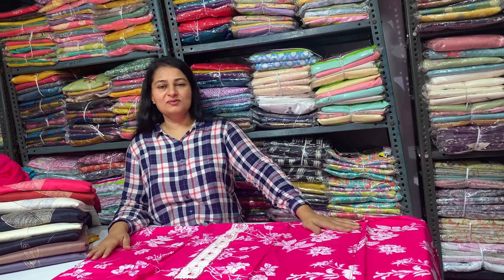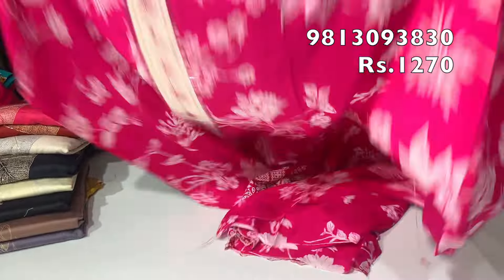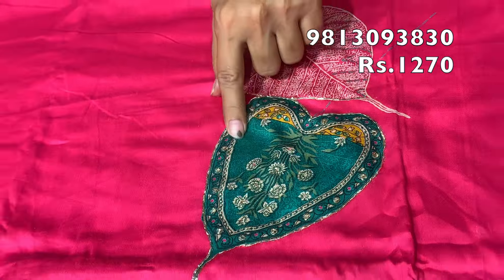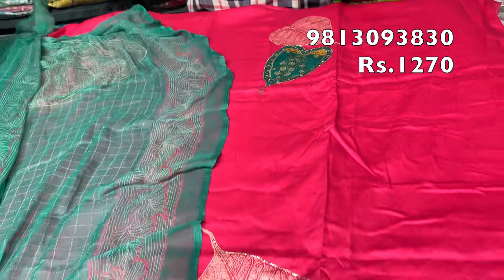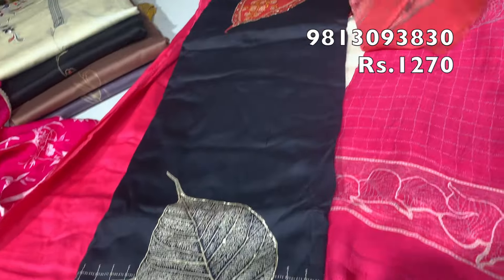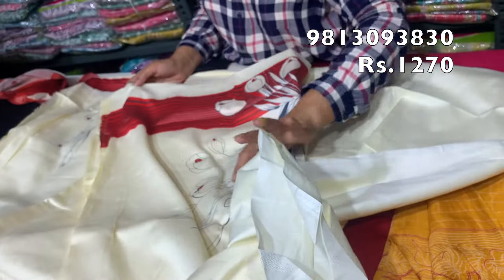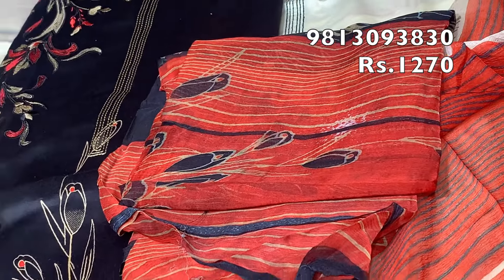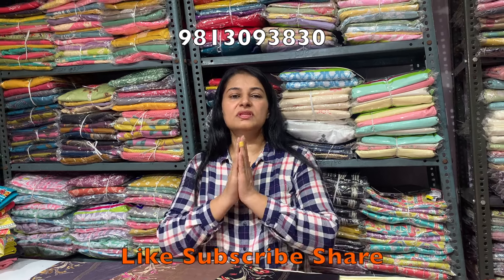प्योर दुपट्टे में गर्मियों के लिए स्पेशल कॉटन प्रिंट और कढ़ाई के सूट💯summer special pure duptta Suit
fancy party wear cotton suits
designer pureduptta suits
summer special boutique suits

Aaryamann collection

Online order only eg. UPI (no cod availability)
Shipping Facility All India
mobile no.or order no.
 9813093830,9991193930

 Raj kumar cloth store shop no.61
new cloth market sonipat
 pin code no.131001
Haryana NCR Delhi
wholesale and retail both available